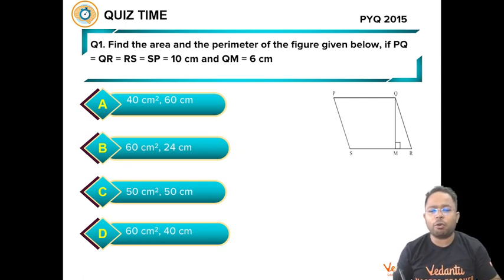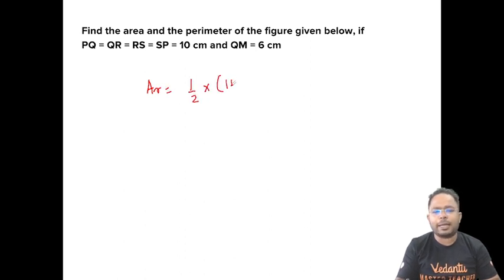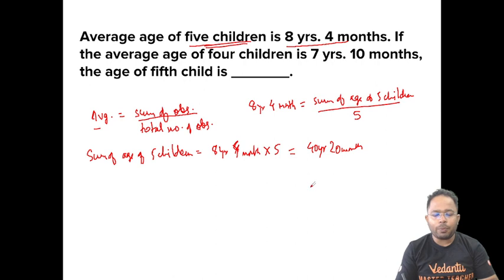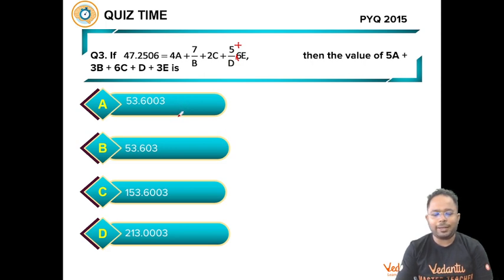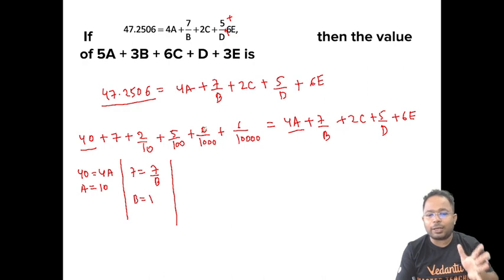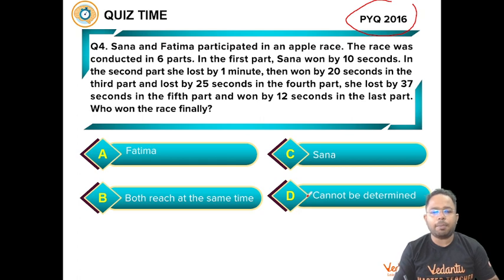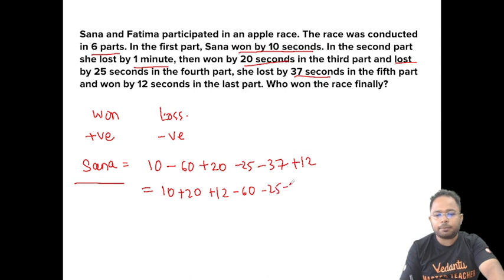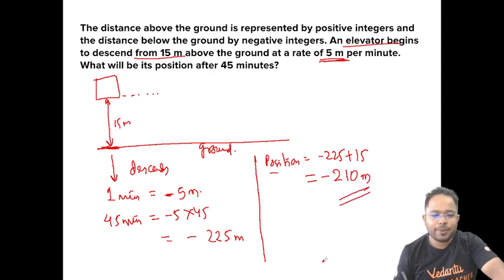PYQs of IMO | Grade 5 - 6 | Olympiad Math Mastery - Level 4 | SOF, NMTC, Silver zone | Amit Sir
Welcome to our Math Olympiad preparation series! If you have a passion for mathematics and dream of a bright future in this field, you're in the right place. Join us as we explore a comprehensive range of courses tailored for students from Grade 5 to Grade 12.

👉🏼Purchase the IOQM book

Click the 🔔 Button so you don't miss any notification.